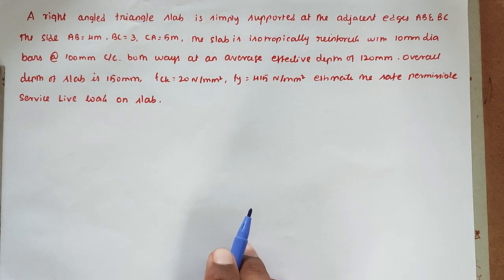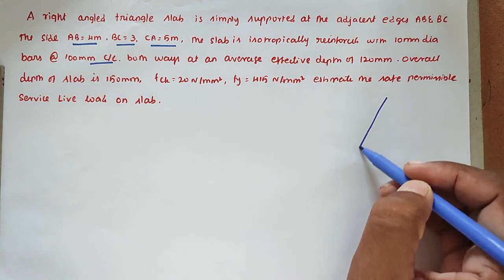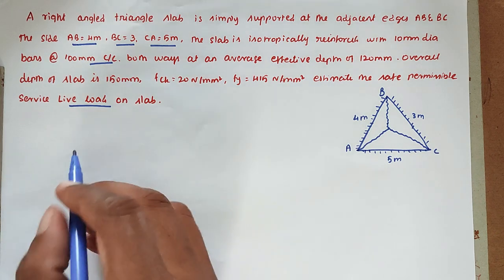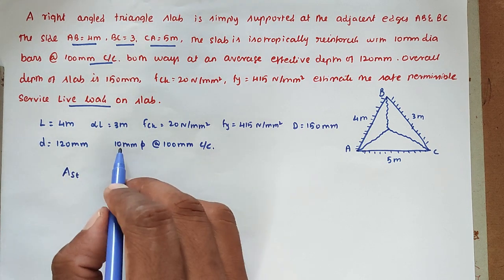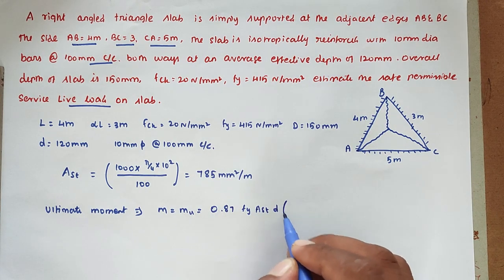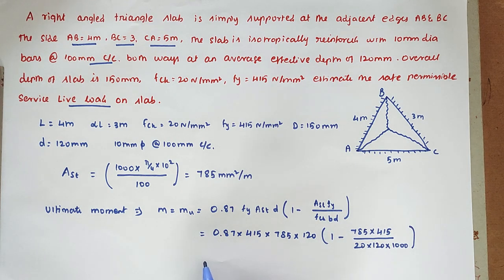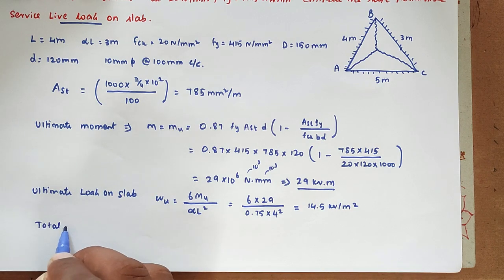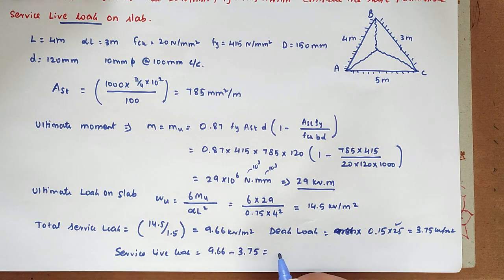design of triangle slab, slab design, limit state method, design of RC elements, yield line theory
design of square slab, slab design, limit state method, design of RC elements, yield line theory
design procedure for one way slab, one way slab design, limit state method, design of RC elements
design of one way slab | onw way slab design | limit state method | design of RC elements | DRC
design of flat slab | interior panel of flat slab | limit state method | design of RC elements | DRC

civil engineering,
ssc je,
mcq,
objective questions,
junior engineer,
state je,
dmrc,
diploma civil,
sjvn,
state psc,
upsssc je,
je civil,
up je,
je recruitment,
surveying mcq,
geotechnical mcq,
surveying MCQ,
geology MCQ,
Railway MCQ,
 estimation MCQ,
concrete technology mcq,
concrete mcq,